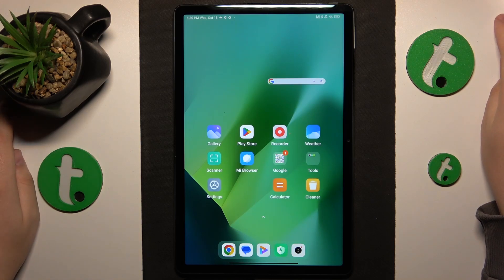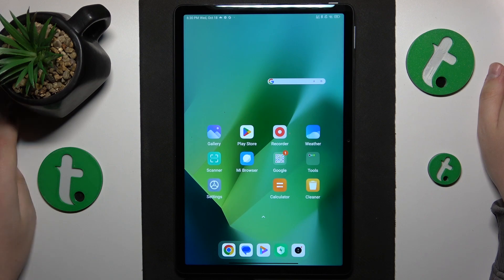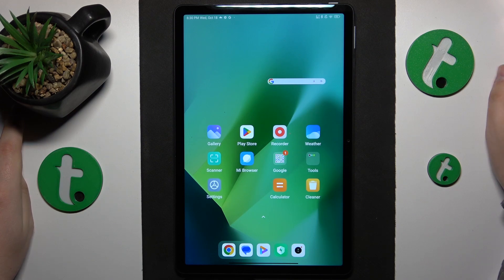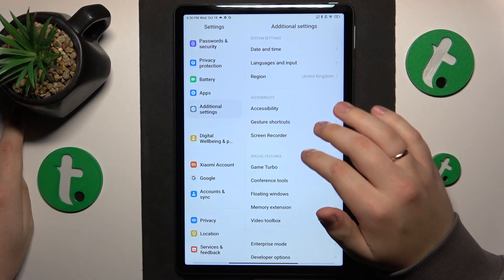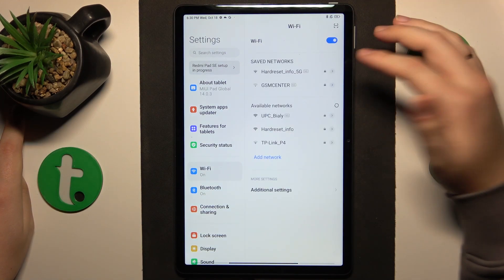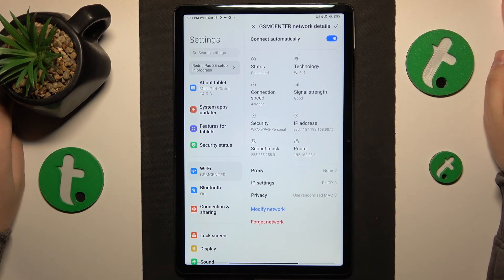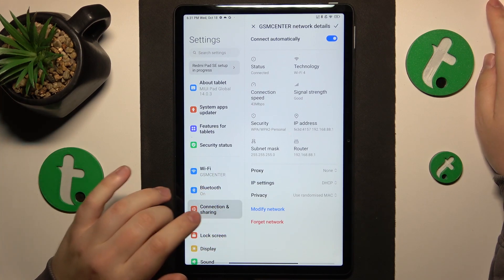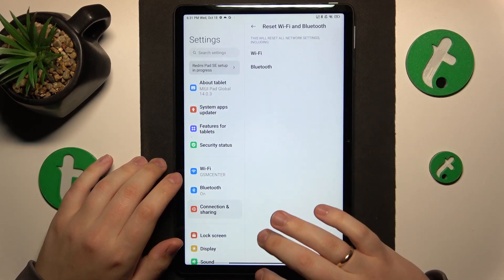How to Deal with WiFi Connectivity Problems on REDMI Pad SE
Solve WiFi connectivity issues on your REDMI Pad SE with ease! This video provides practical troubleshooting tips to ensure a seamless connection. Discover quick fixes and enhance your tablet's performance.

How to fix WiFi issues on REDMI Pad SE? How to troubleshoot WiFi errors on REDMI Pad SE? How to make WiFi work properly on REDMI Pad SE? How to reset network settings on REDMI Pad SE?